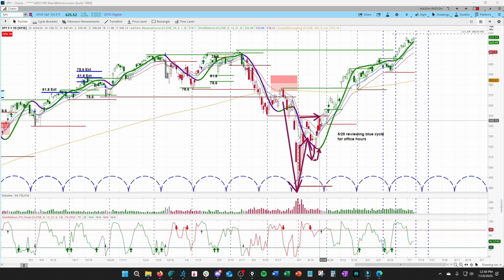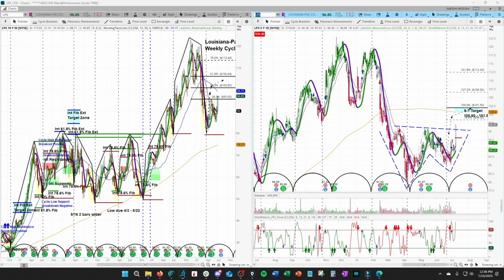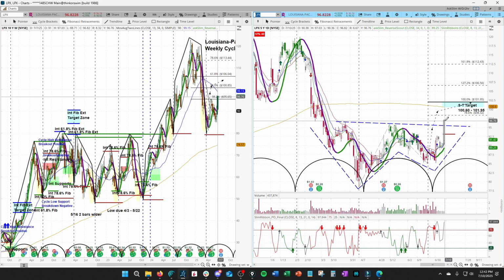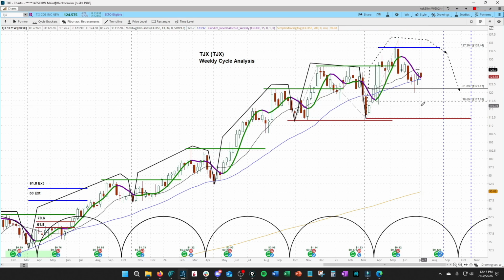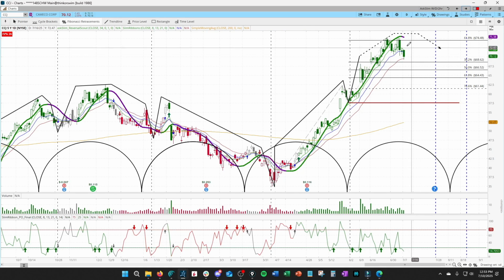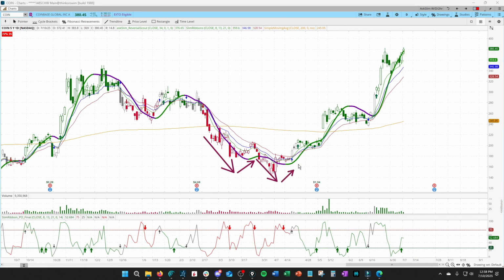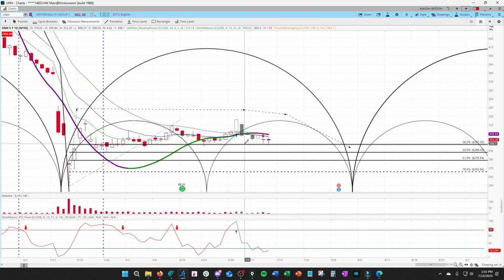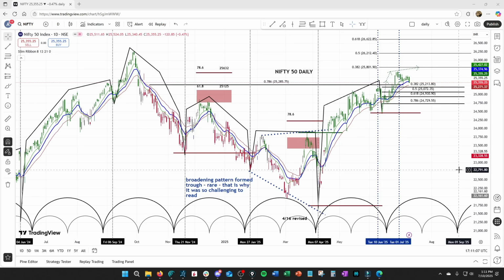Improve Your Trade Planning: Cycle & Chart Analysis (askSlim Office Hours)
Enjoy the latest episode of askSlim Office Hours with Arvi.  Arvi provides a deep dive into Cycle & Technical Analysis on various symbols.

Want more analysis like this every week?
Unlock full Office Hours episodes, charts, and premium trade tools (Level 2 and up)

About Steve "Slim" Miller
With 50 years of market experience, Slim is a cycle analyst, mentor, and trading educator. Slim is also a past member of the CBOE, CBOT and Chicago Mercantile Exchange.

Evolved from the work of JM Hurst's book, "Profit Magic of Stock Transaction Timing", he applies his unique style of technical analysis to 400+ stocks, futures, and ETFs, helping traders find their edge.